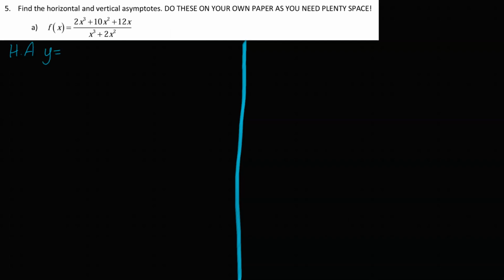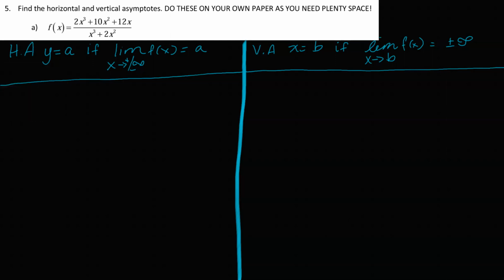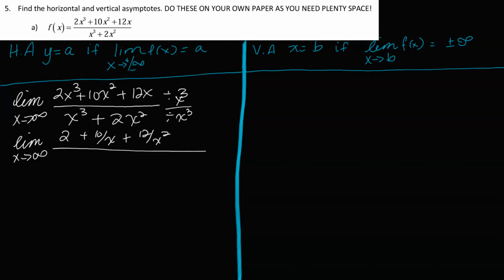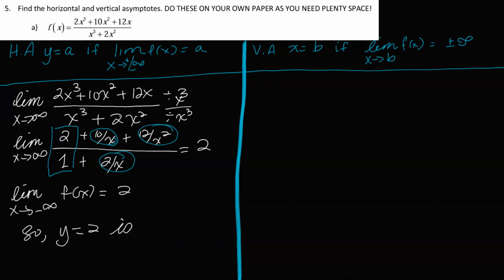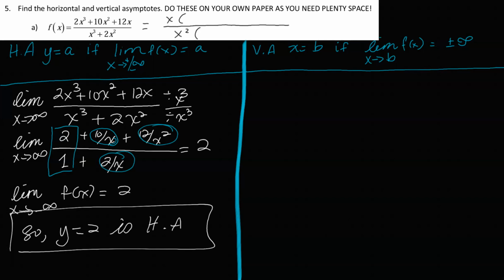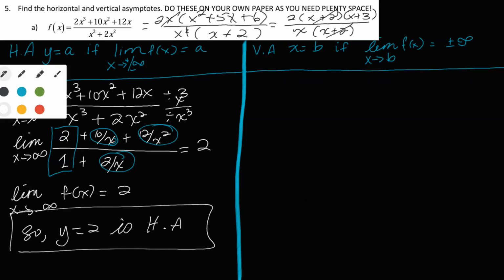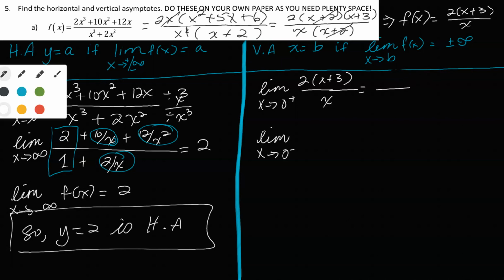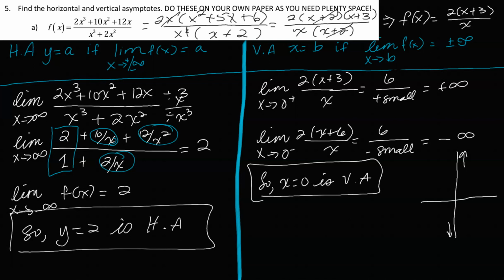Exam 3 Review 5a - Horizontal and Vertical Asymptote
Find the Horizontal and Vertical asymptote using the limit definition:  limit at infinity and infinite limit.